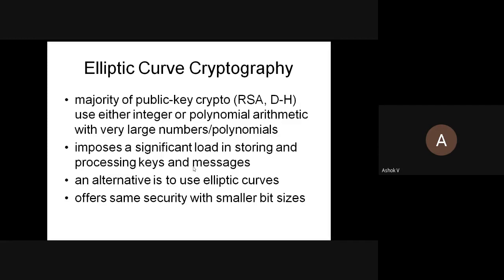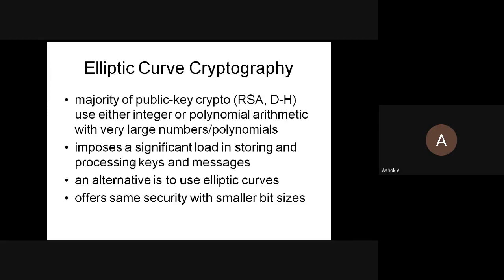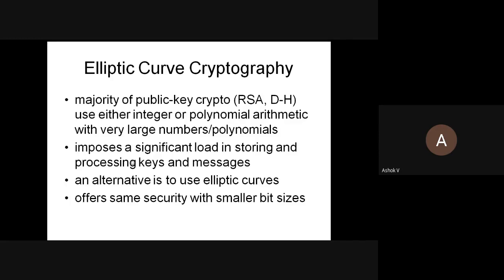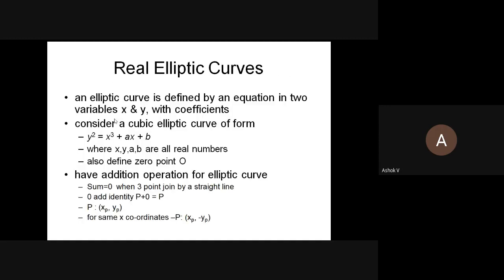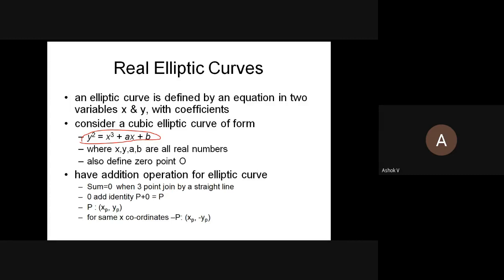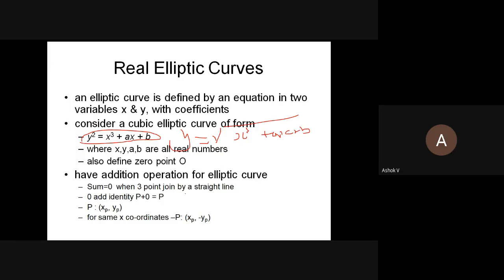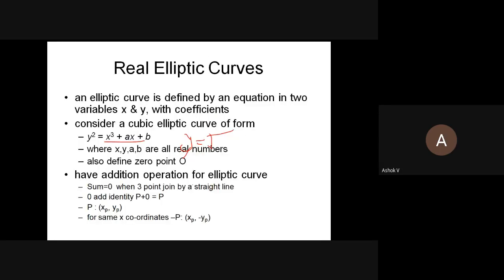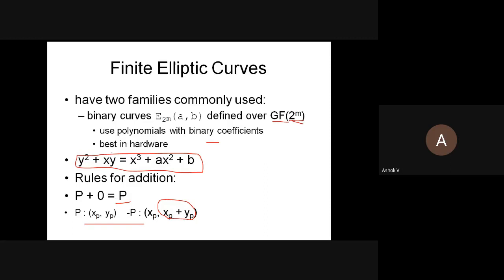Cryptography&Network security -Unit 3- Elliptic curve cryptography - 09 -09- 2020-Module -Session 3